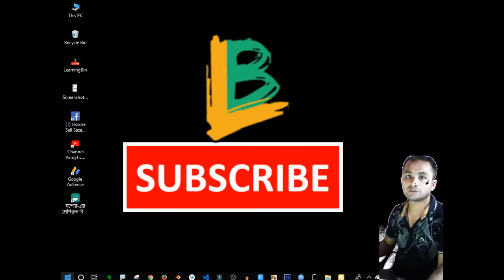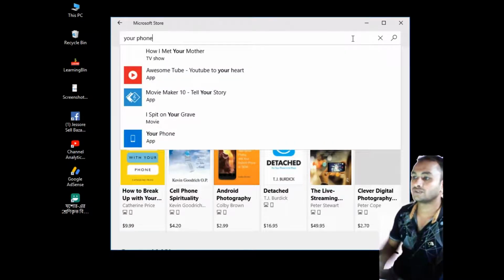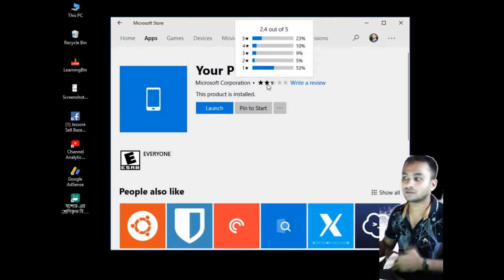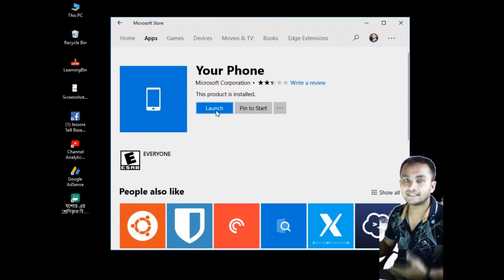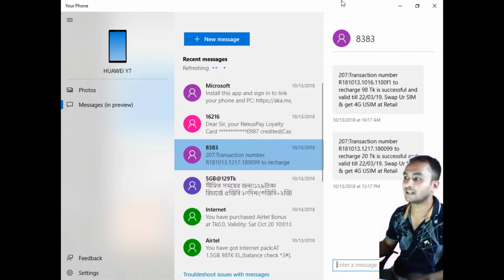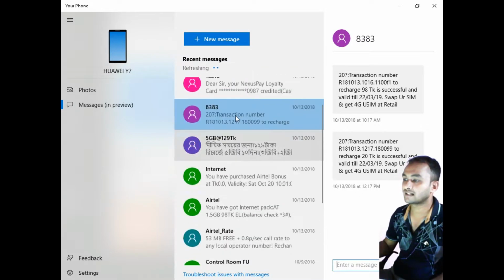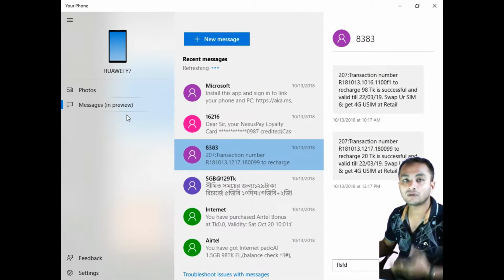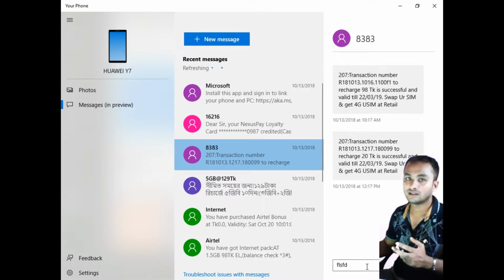How to read and send messages from computer || PC to Mobile wireless file sharing || Your phone app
In this video i will tell about windows 10 Latest update and your phone app. By using that app you can read and send messages directly from your computer not only this you can send data from mobile to pc.